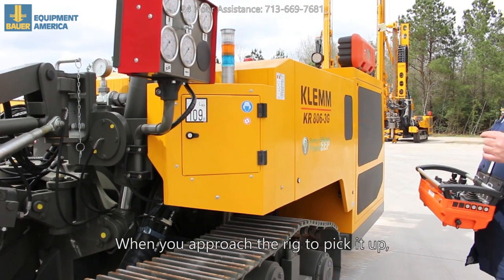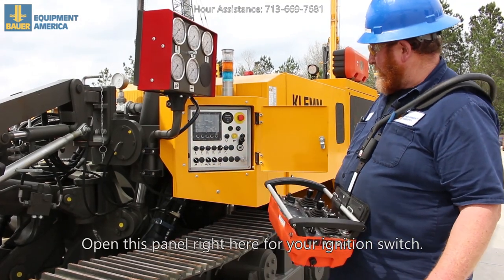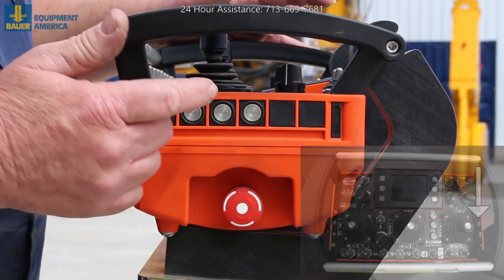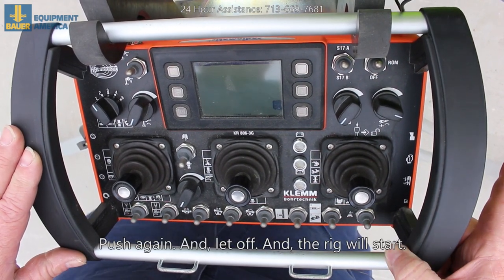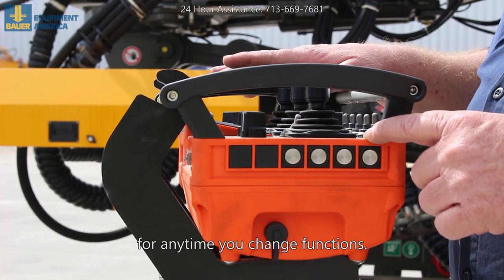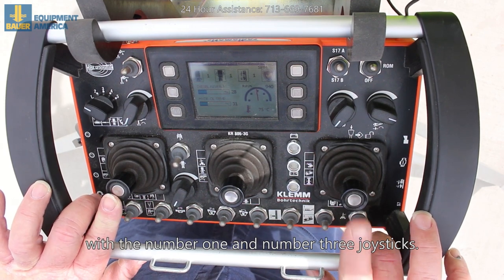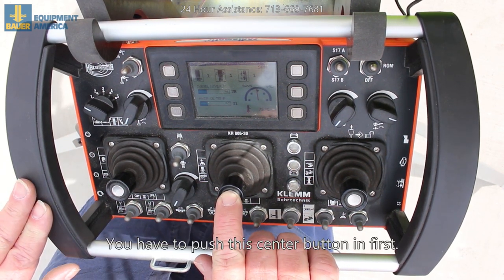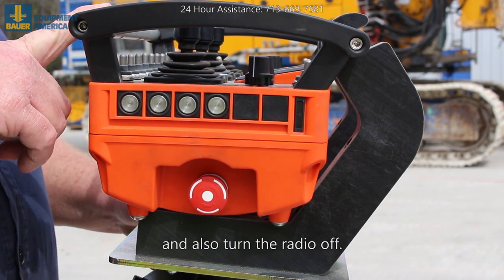How to start the rig with radio remote control - 3 min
This video describes how to start and operate a KLEMM drilling rig with radio remote control.